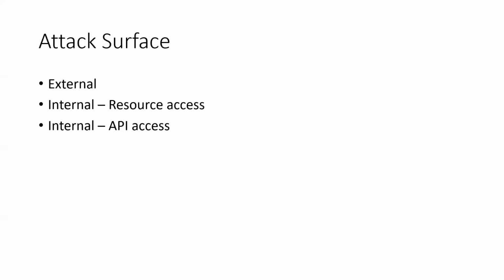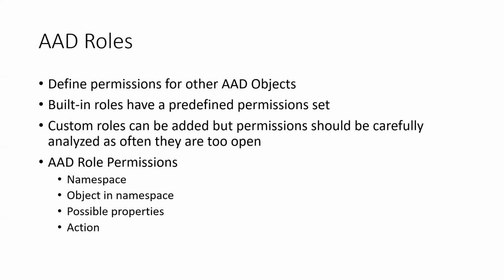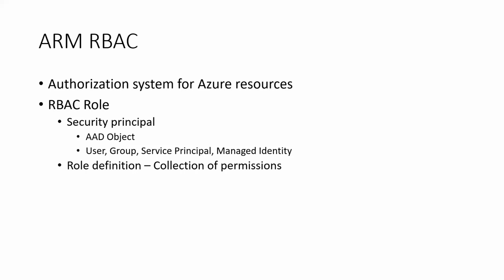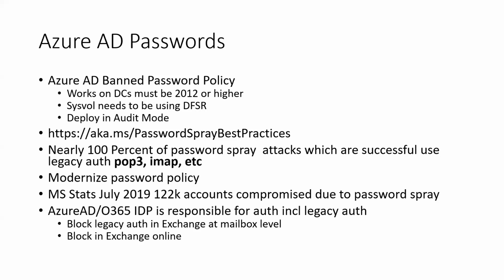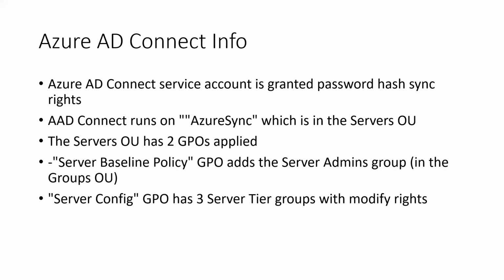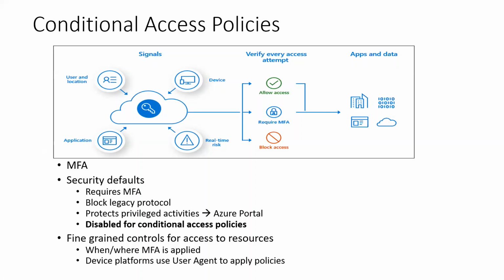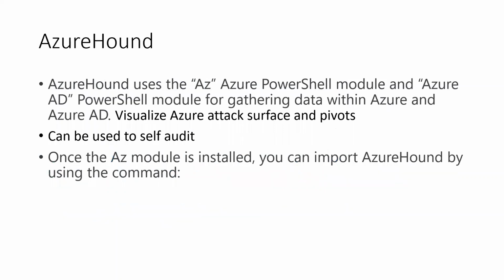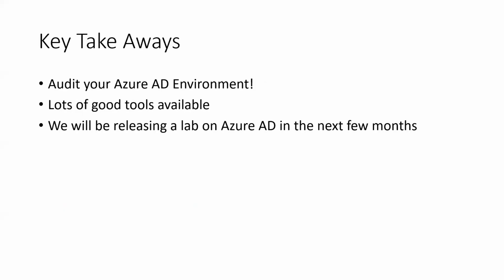Information Security 2021 Summer Workshop Session: Azure AD Security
This presentation is a session from the virtual workshop hosted by the California Community Colleges Information Security Center on June 14, 2021.